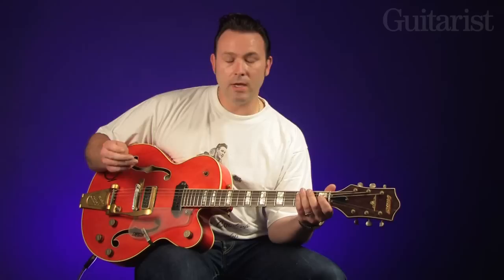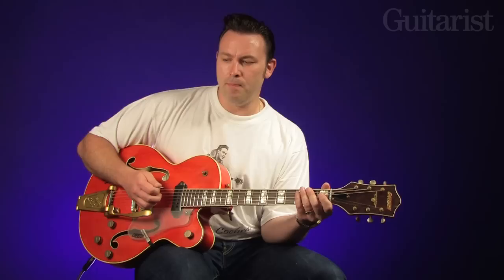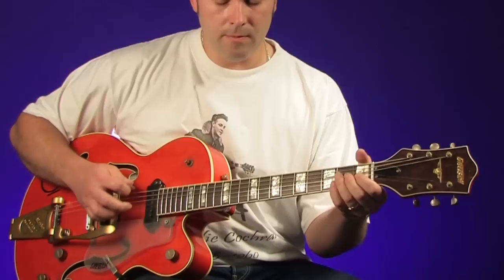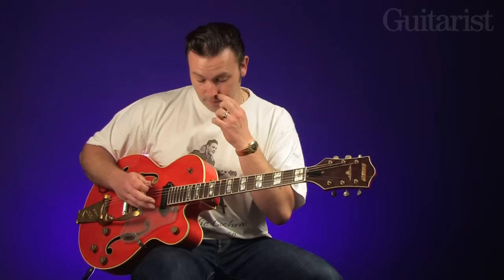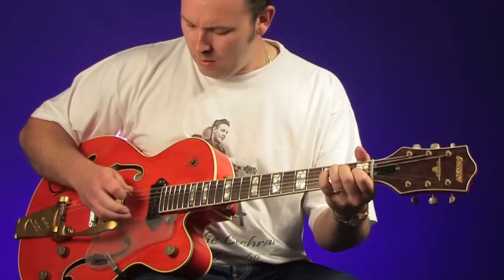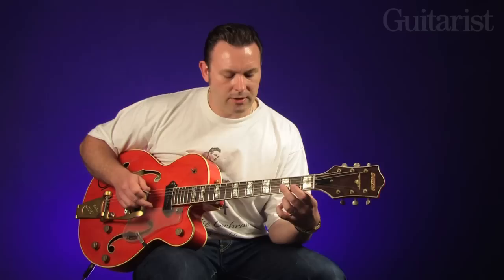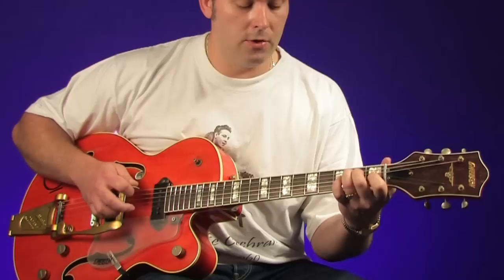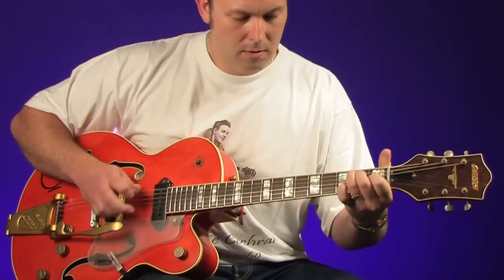Darrel Higham hybrid picking video tutorial Guitarist Magazine HD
Taken from Guitarist issue 334. For more guitar news, advice and interviews, and to find out more about the magazine,